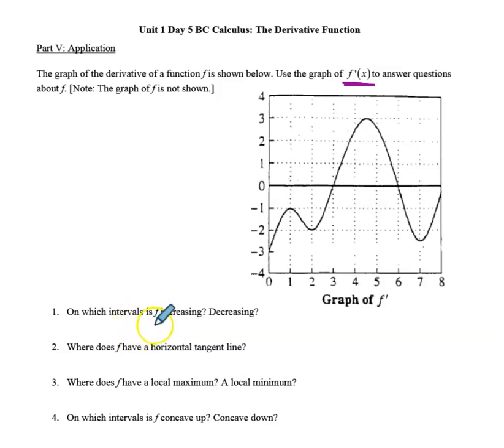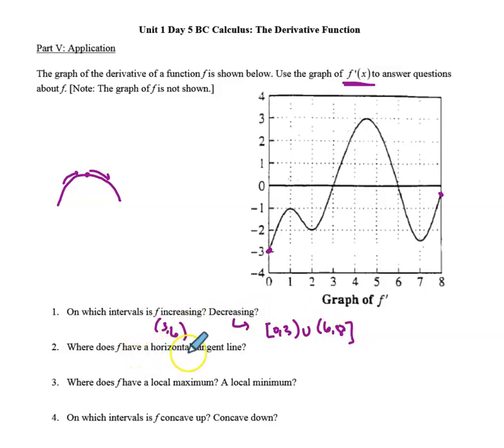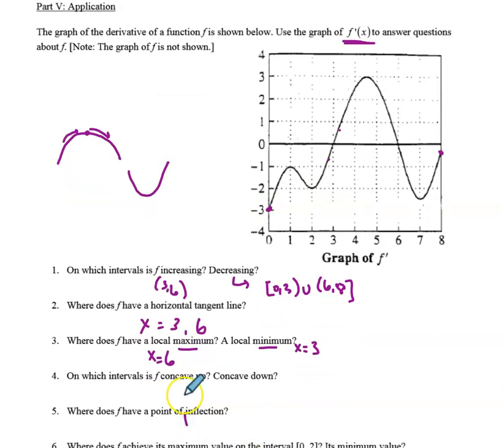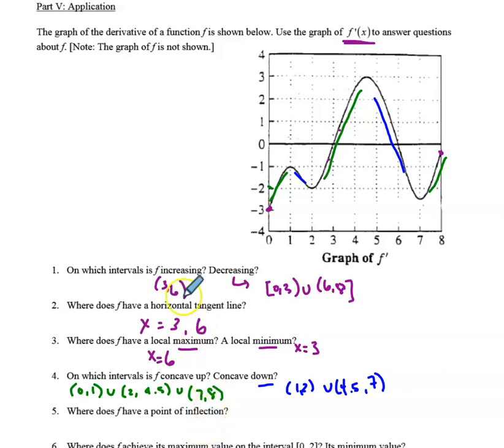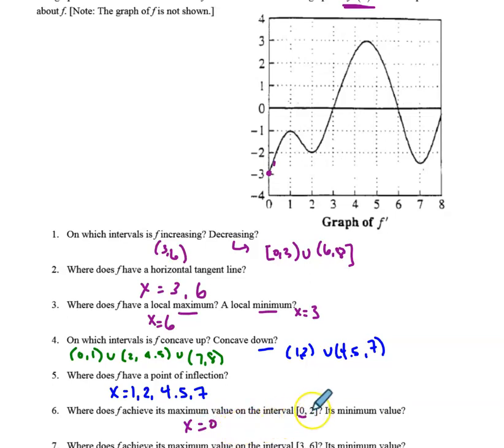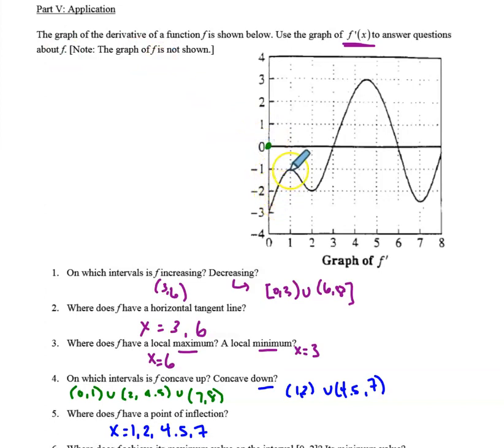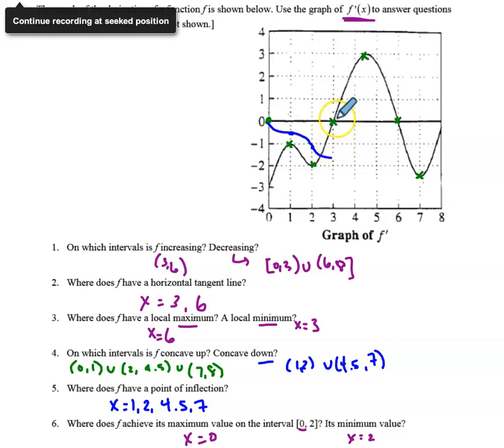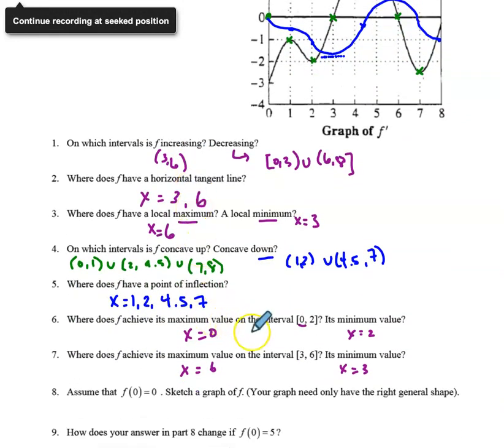Unit 1 Day 5 Video 5 Application Using Graph of f'